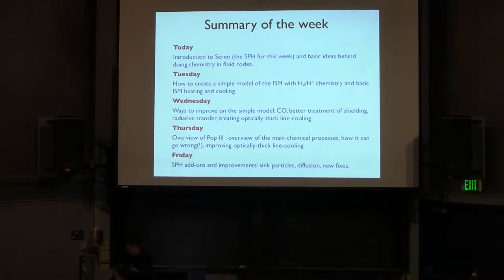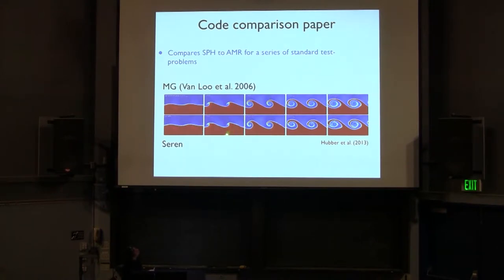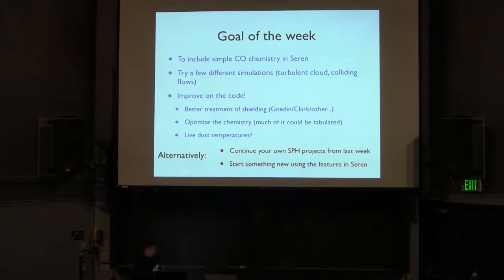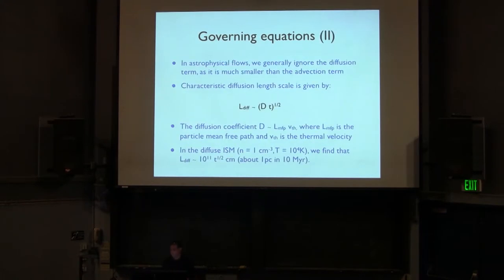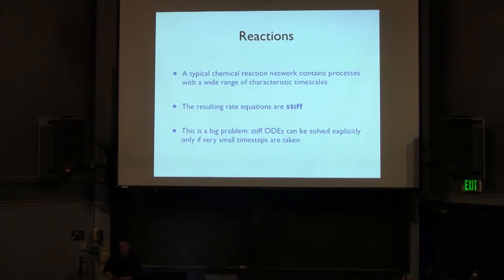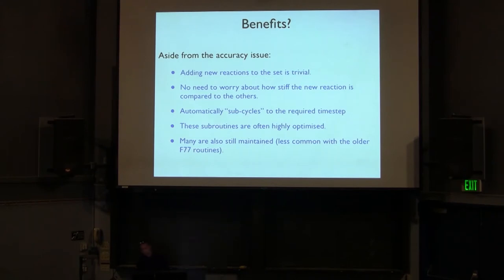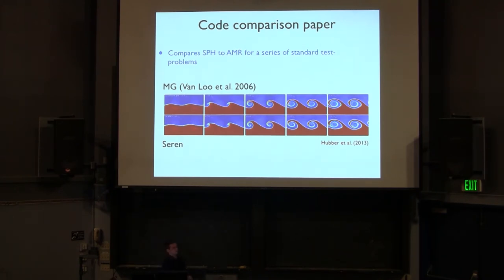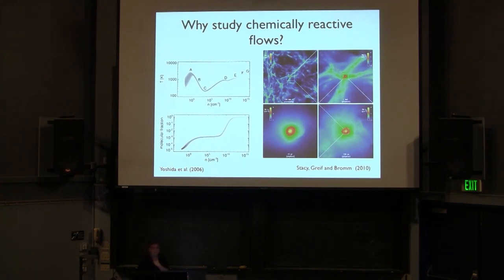Paul Clark "Chemically reactive flows in SPH: a basic overview"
Paul Clark, University of Heidelberg, "Chemically reactive flows in SPH: a basic overview"